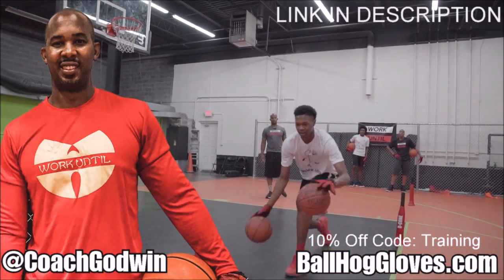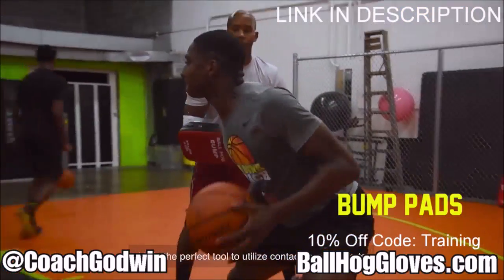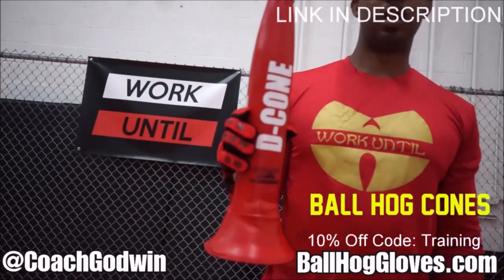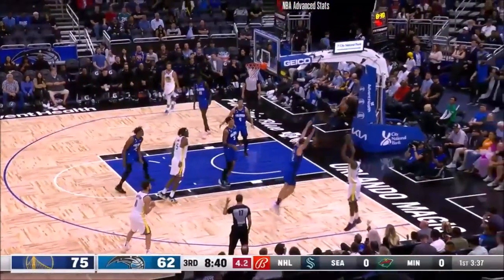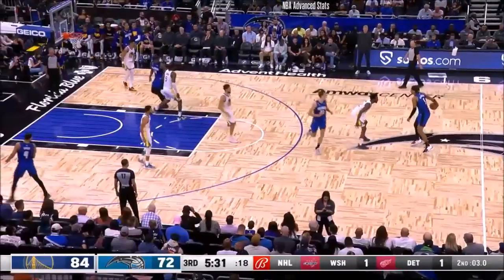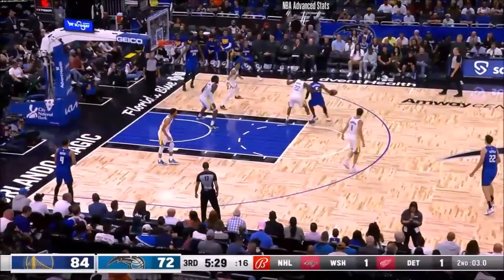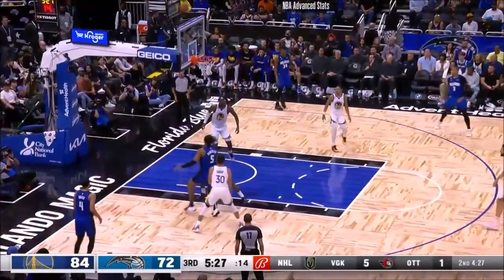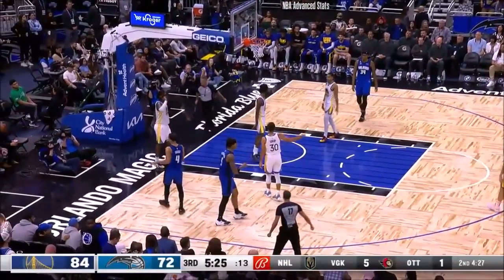Andrew Wiggins 15 pts 3 asts 2 blks vs Magic 22/23 season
Patrons of the channel:
Edgar Blecker, Daniel Logan, W G, Tobiasz Mróz, Daniel Leonard, Moon Country Musik, Joshua Jones, B Ho, Donnie Rey, Maxton Campbell